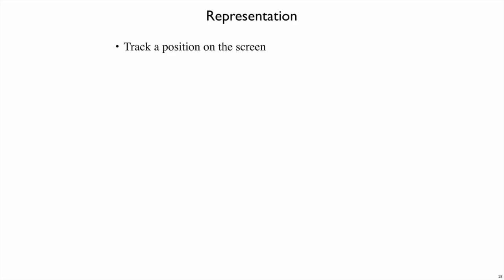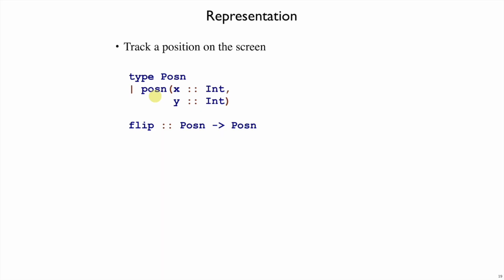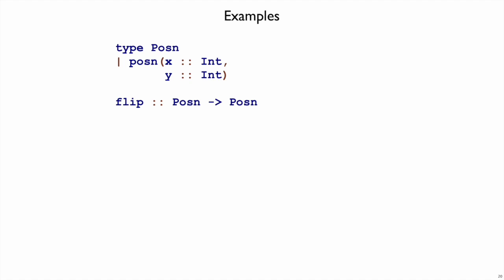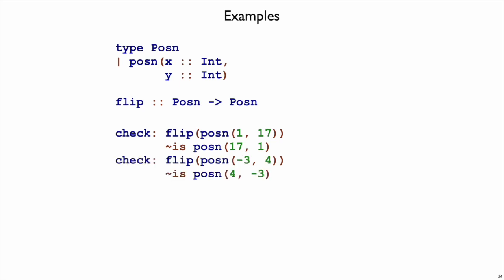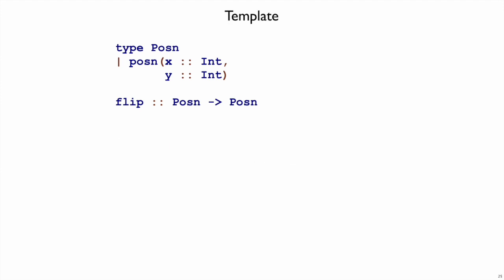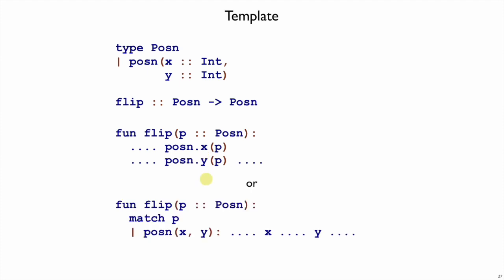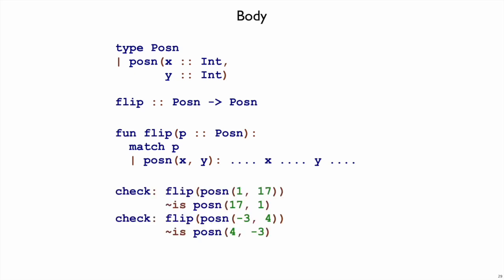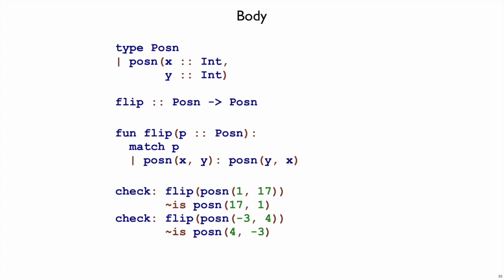Shplait HtDP 2 - compound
Using the design recipe for compound data. At this point, the template starts to help a little.